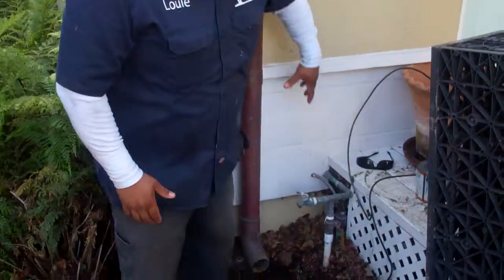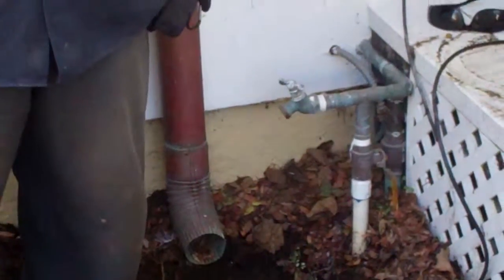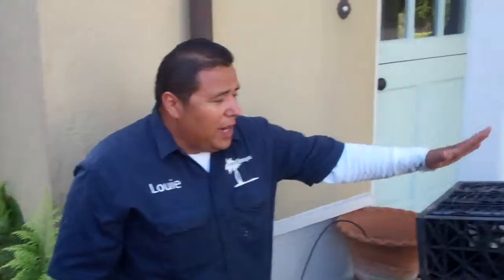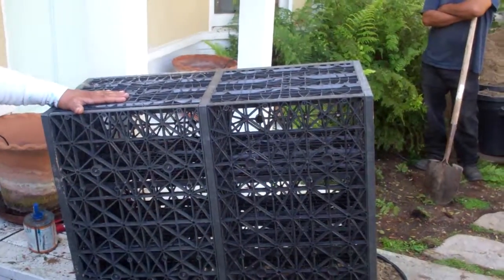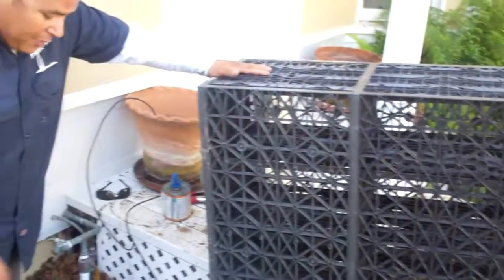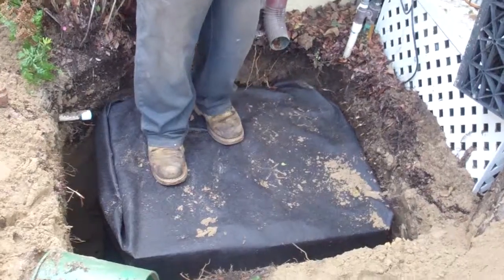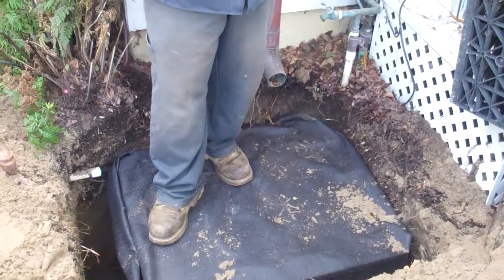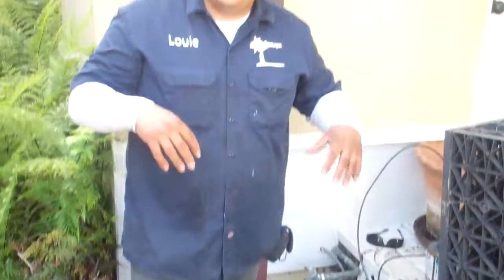Rainwater Diversion System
Certified Arborist Louie Gamino of Redondo Beach based EnviroscapeLA, illustrates the graphic detains of a Low Impact Development (LID) System, part of the Best Managment Practices (BMP), now required from the City of Los Angeles